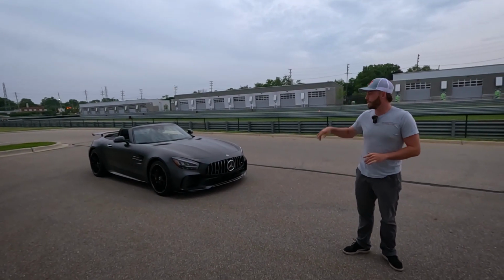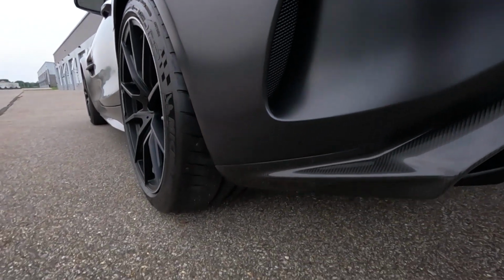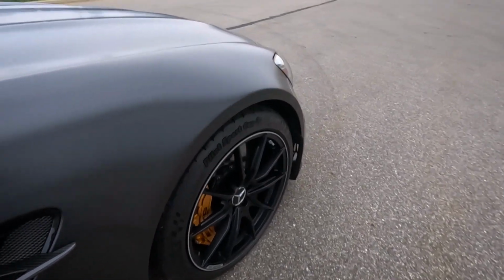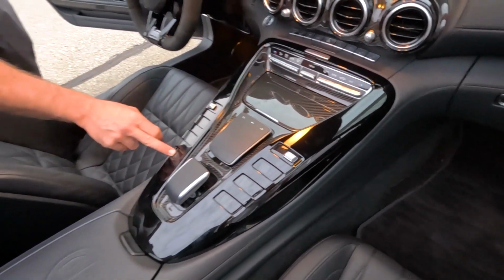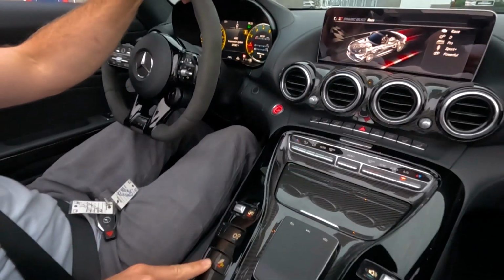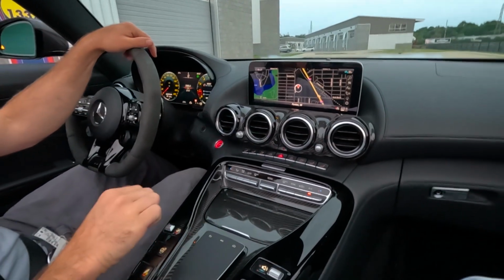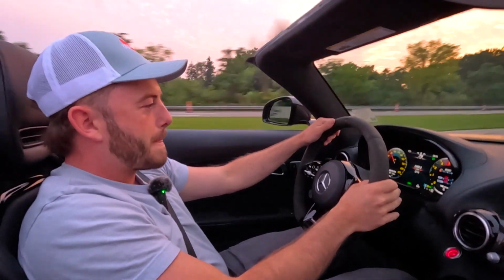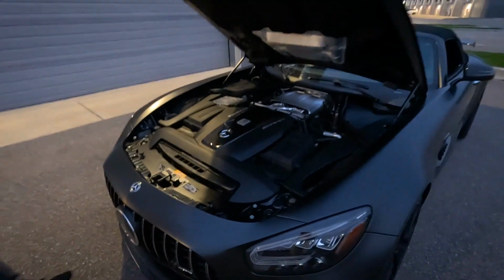1 of 700 2020 Mercedes-AMG GT R Roadster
Address:
211 South Main Street